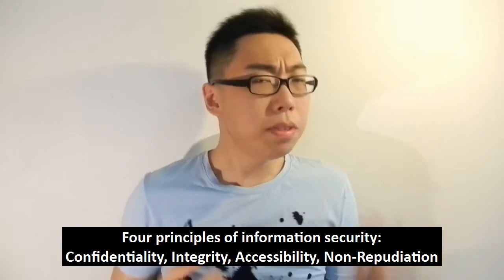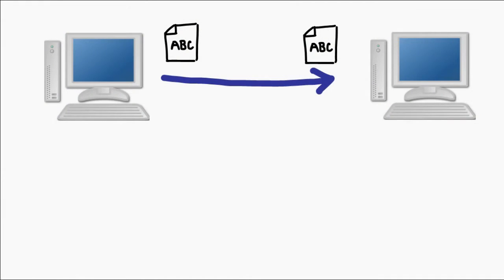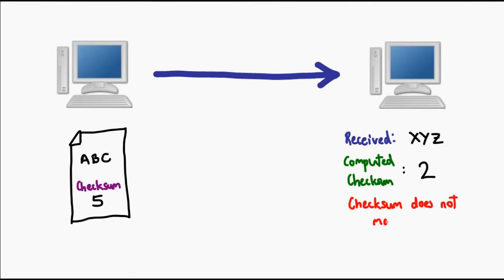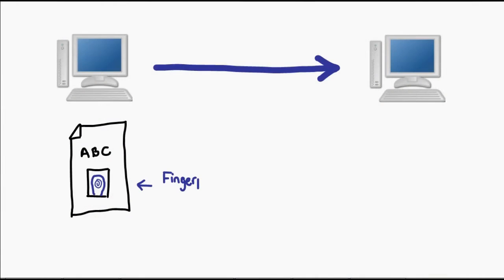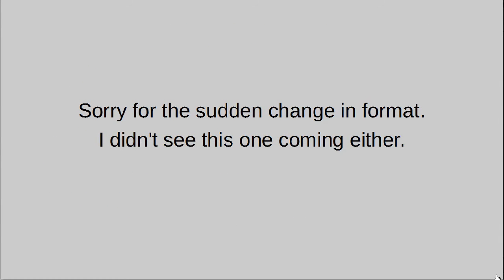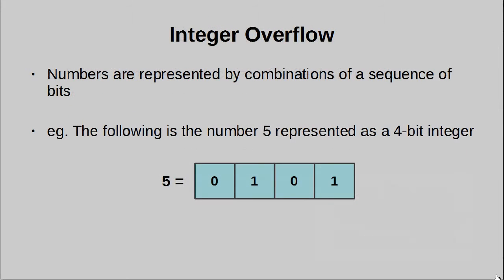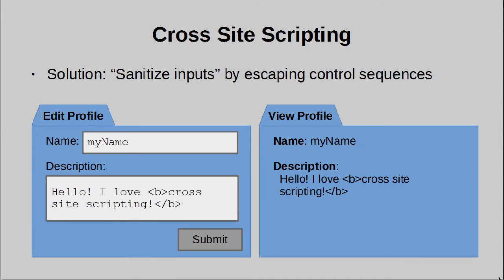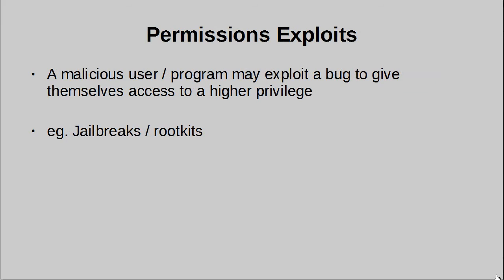Computer Security - An Overview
We've talked about specific topics in computer security, but not security in general. Today, we take a broad look at security in general, including some common examples of vulnerabilities.

= 0612 TV =
0612 TV is your one stop for general geekery! Learn about a variety of technology-related subjects, including Photography, General Computing, Audio/Video Production and Image Manipulation!